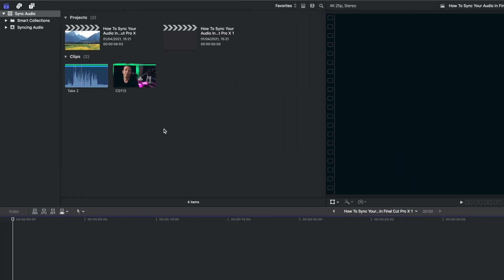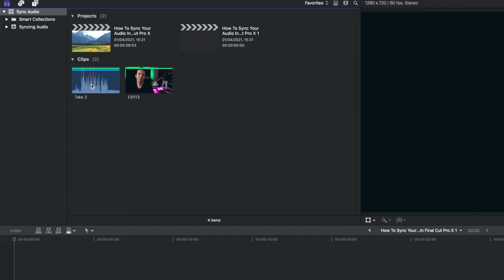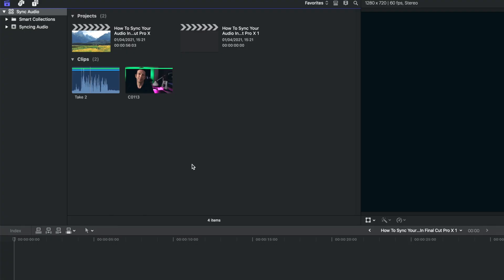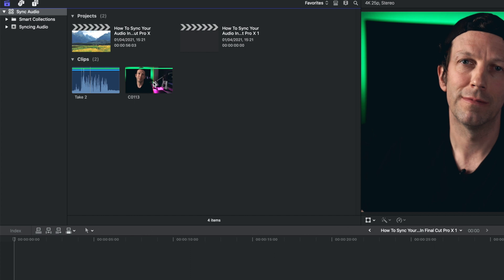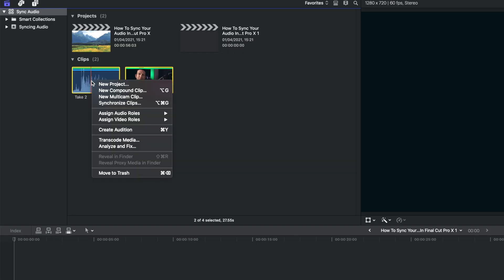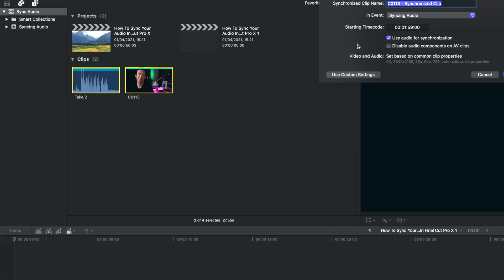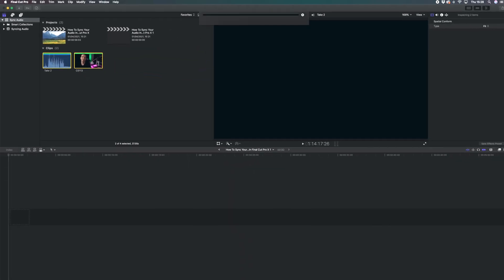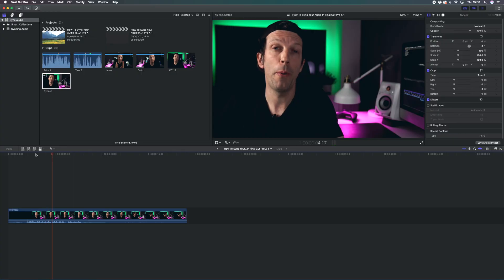Syncing Audio & Video Audio In Final Cut Pro X | Quick 2 Min Tutorial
In this lesson we show you in less than 2 minutes how to sync audio & video in Final Cut Pro X

Synchronizing your audio to video can be tiresome and fiddly if done manually, but today we will show you in just a handful of clicks how to create perfect lip synced audio and video.

00:00 - 00:24 - Introduction
00:24 - 00:36 - Before & After Example
00:36 - 01:36 - Steps To Sync
01:36 - 1:53 - Final Result

Every week we upload Final Cut Pro tutorials and other videography related content, helping you become a better creator!

My Gear:

Sony A7iii

Sony G Master Lens 24-70

Sony G Master Lens 16-35

Rode NTG

Zoom H4N Recorder

Aputure 120Dii Lighting

Aputure Light Dome ii

Sennheiser AVX Digital Wireless Kit

Sennheiser AVX-835-3 Digital Wireless Handheld Microphone Set

Zhiyun Crane 2 Gimbal

DJi Mavic Pro 2 Drone

Pioneer DJ Studio Monitor, White (DM40BTW)

Logitech Master 2S Wireless Mouse